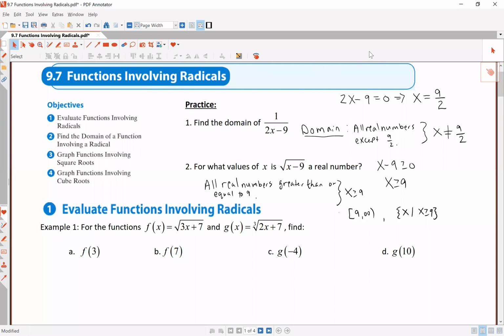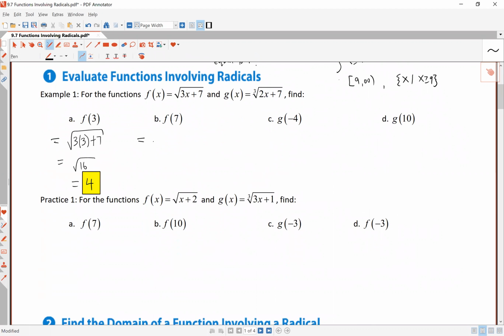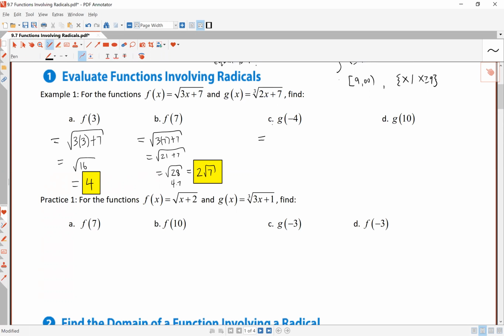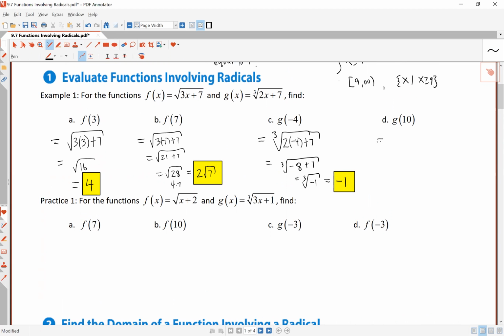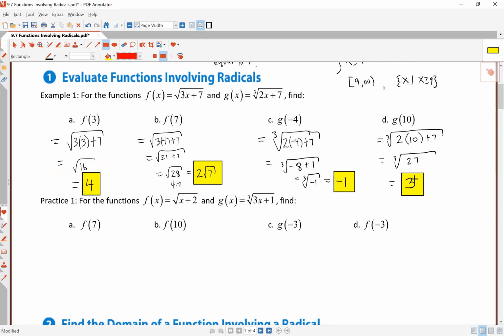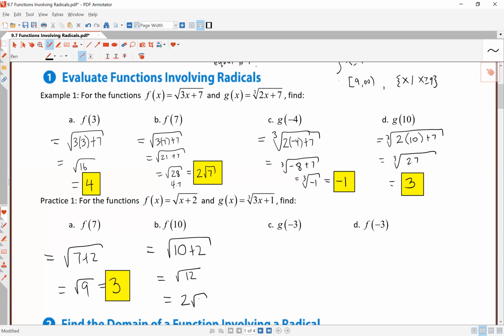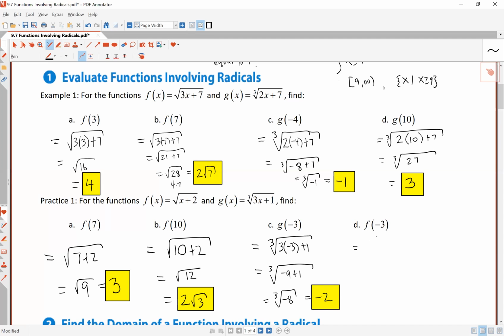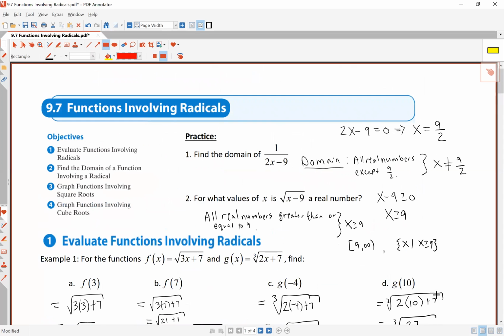9.7 Functions Involving Radicals Objective 1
9.7 Functions Involving Radicals Objective 1: Evaluate Functions Involving Radicals